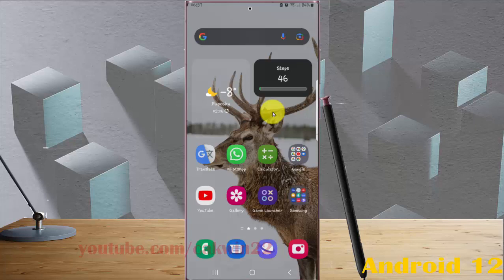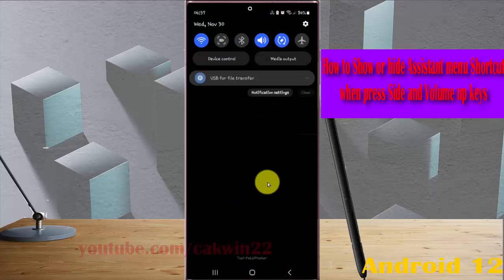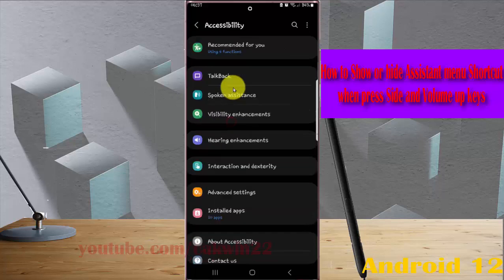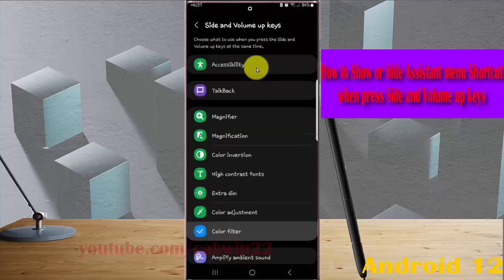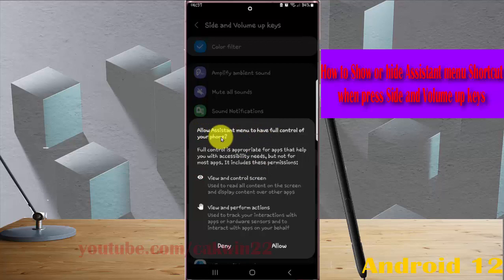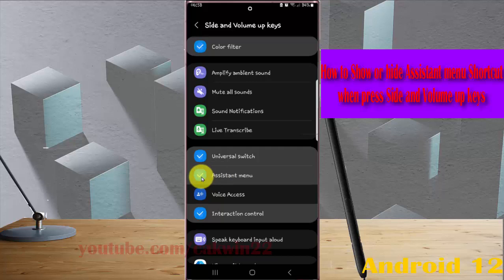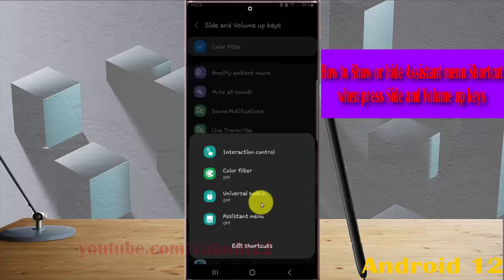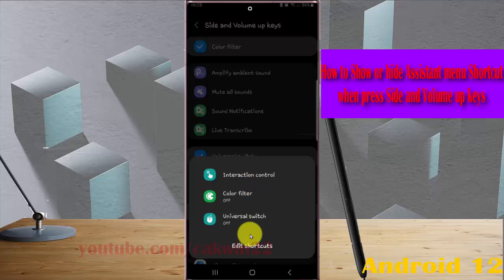Samsung Galaxy S22 : How to Show or hide Assistant menu Shortcut when press Side and Volume up keys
In this video, you will find the steps on How to Show or hide Assistant menu Shortcut when press Side and Volume up keys in Samsung Galaxy S22/S22+/S22 Ultra.  This video uses Samsung Galaxy S22 Ultra SM-S908E/DS International version runs with Android 12